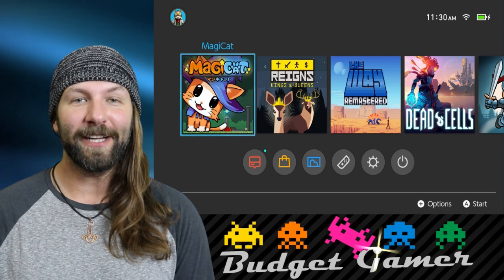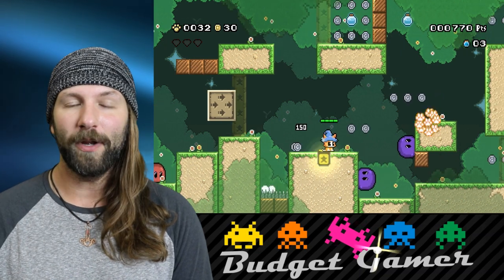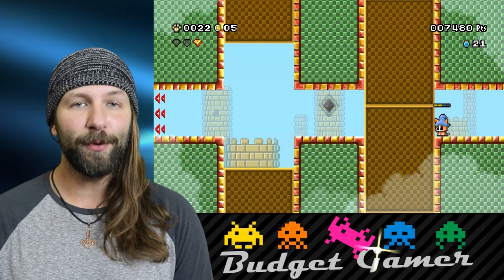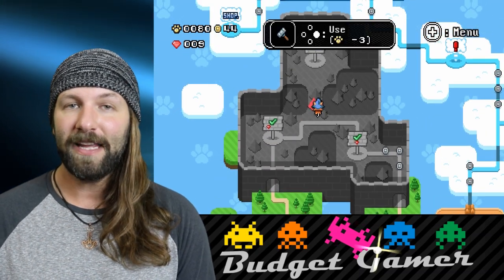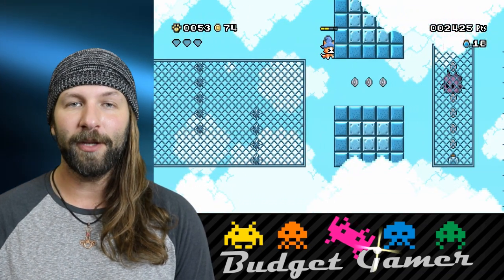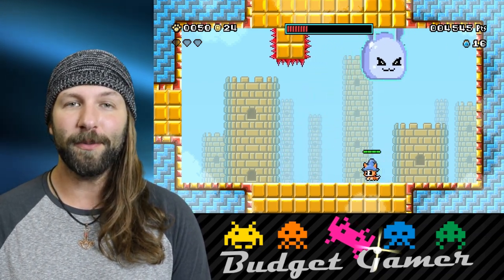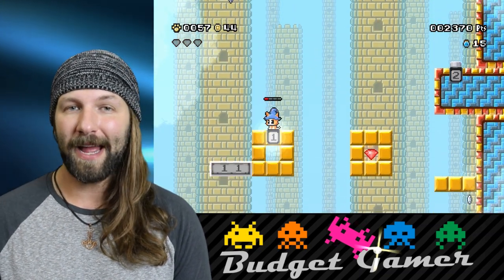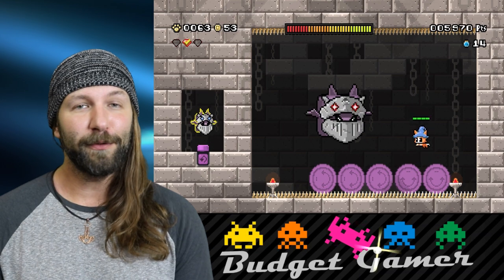MagiCat: Switch Review (also on PC)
MagiCat is a simple platformer, that relies of jumping and tossing magical hairballs, but below the feline facade, MagiCat hides a very rich gaming experience. With over 60 levels across 8 worlds, dozens of bosses, and over-world map interaction and items, this little indie platforming adventure really packs a punch. Despite being mechanically simple, MagiCat is a deceptively satisfying game.